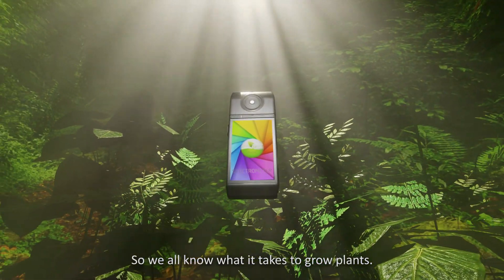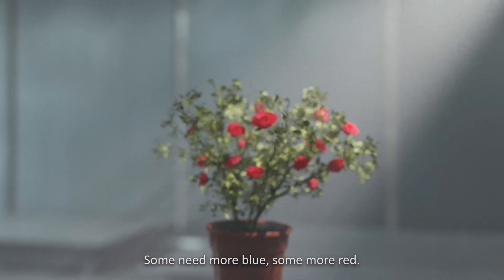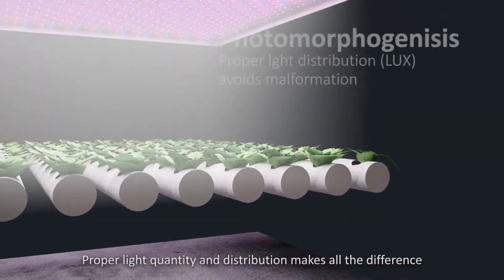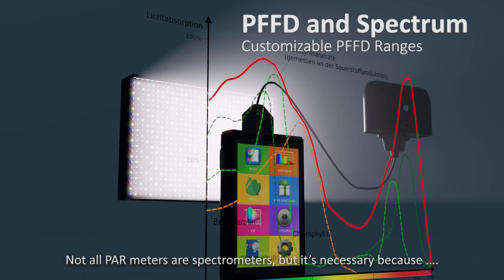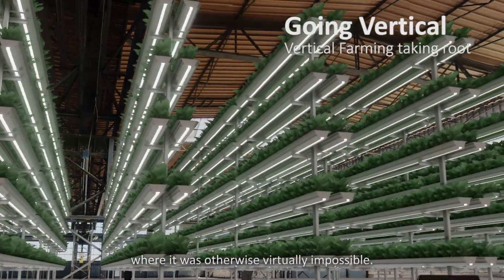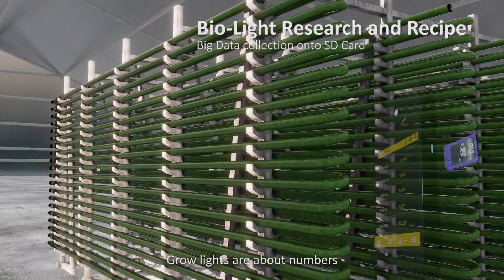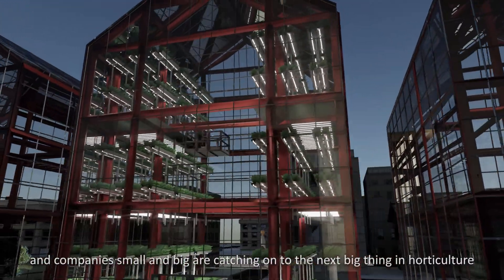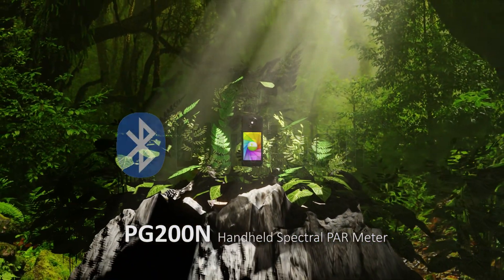UPRtek PG200N Handheld Spectral PAR Meter - ENG subtitles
The PG200N is a Spectral PAR meter used to measure the quantity and quality of light for a new generation of indoor farmers who use artificial lighting as a substitute or complement to sunlight.

Light is formless and hard to measure.  And yet, as an indoor farmer, it’s a crucial to get your lighting right; quantity, intensity, color and duration (diurnal and seasonal rhythms).  These are the data components of sunlight that are the challenges of artificial lighting to emulate.

A PAR meter can provide you reliable measurement with comprehensive data tools to help you collect, analyze, and evaluate light data to help you understand your light-to-plant relationship and assist you in making better decisions for your business.

5F ., NO.38, KEYI ST., ZHUNAN TOWNSHIP, MIAOLI COUNTY 35059,TAIWAN